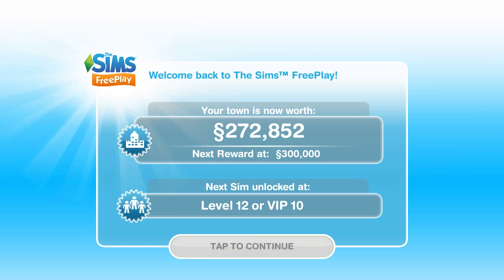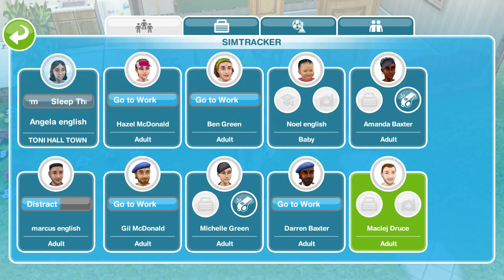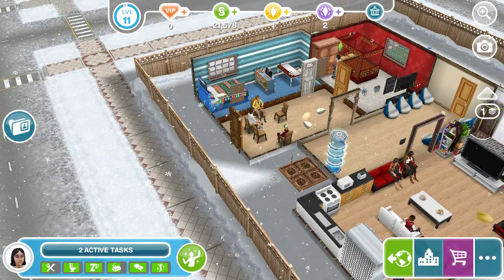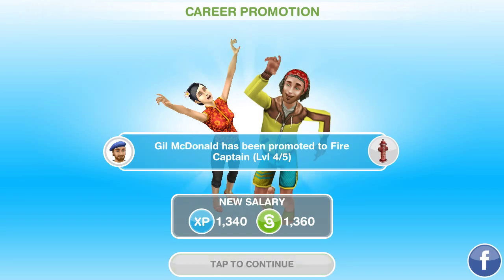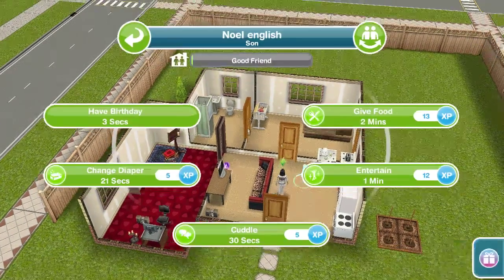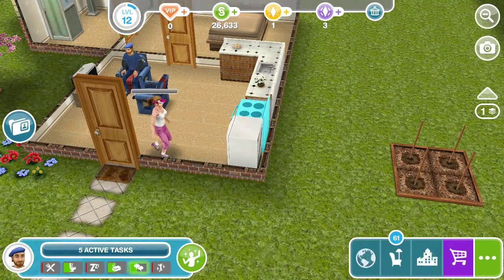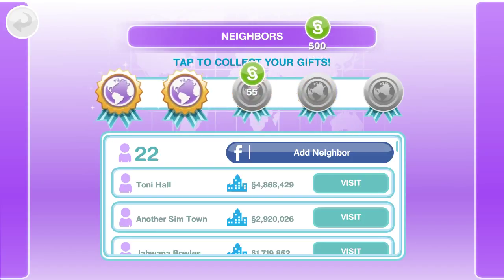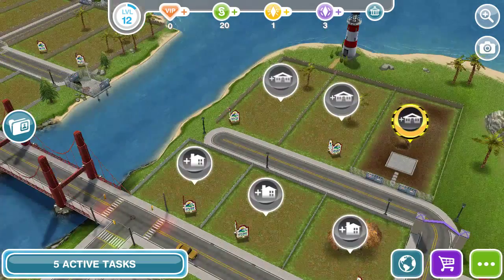The Sims freeplay part 9:New house